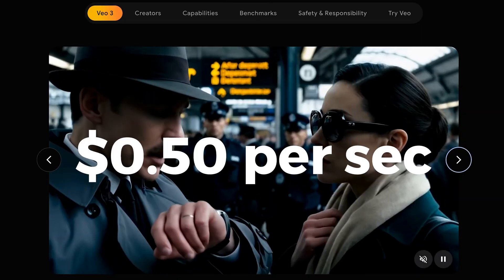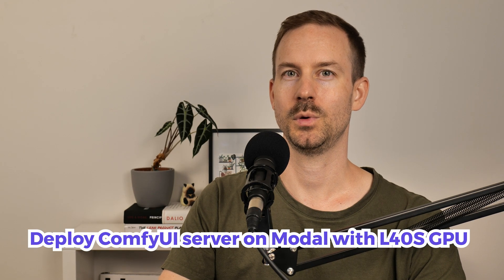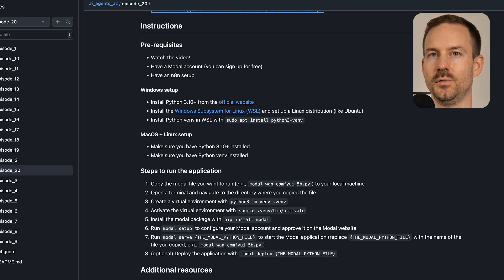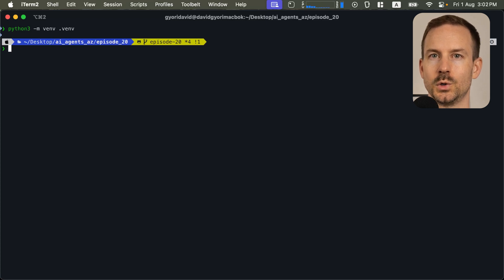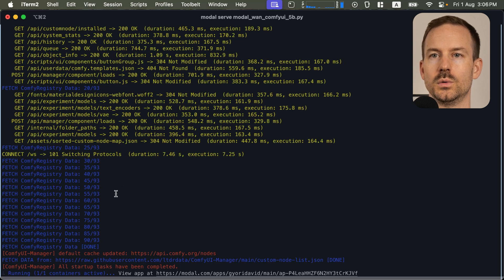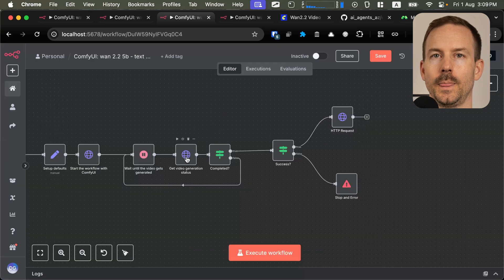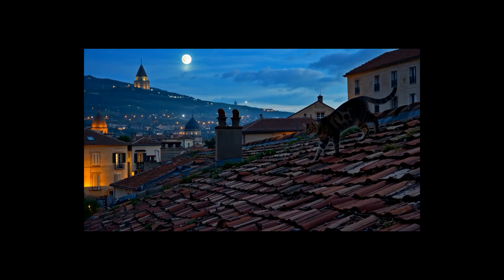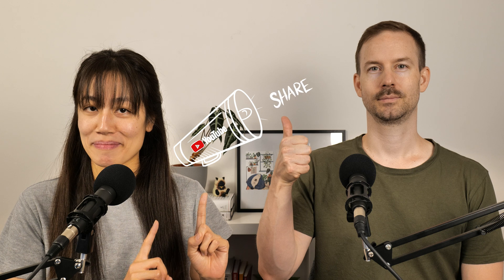Wan 2.2 for FREE (NO GPU NEEDED) - Best VEO3 and Seedance alternative (ComfyUI + n8n workflow)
In this video, we show you how you can run Wan 2.2 from Alibaba on Modal.com using ComfyUI and n8n. You can use the $30 free credits you receive every month to generate stunning AI videos.

Chapters
00:00 Intro
00:54 Overview: deploy ComfyUI server on Modal with L40S GPU and run Wan2.2
01:17 Pre-requisites (Modal account and application)
02:06 Run the application (create and activate virtual environment, install Modal, start server)
03:21 Configure n8n workflow
03:30 Workflow walkthrough
04:16 Test the workflow (text to video 5B model)
04:41 Sample video (5B model)
04:52 Sample video (14B model)
04:57 Wrap up

We release new videos on a practical ai agent every week.